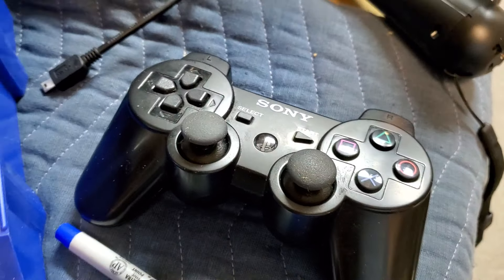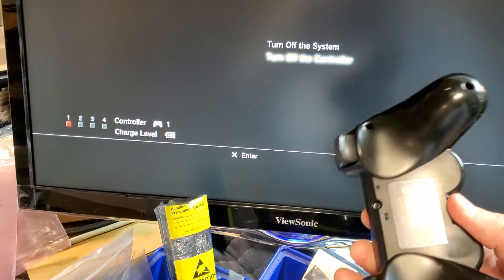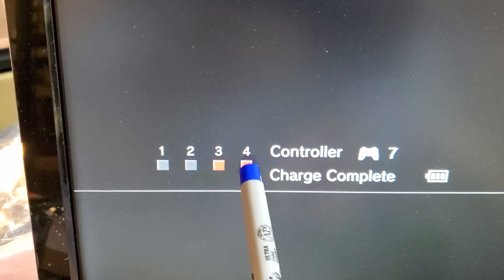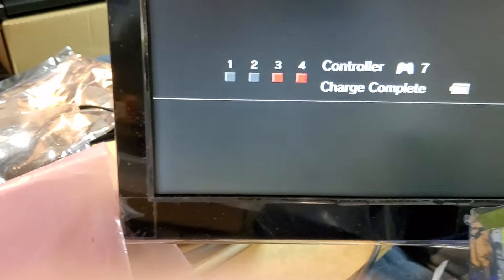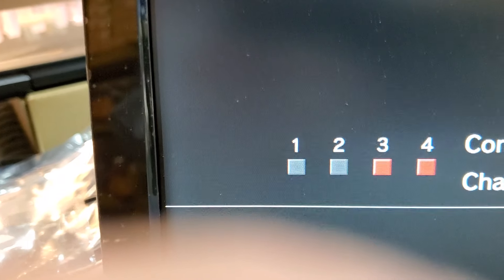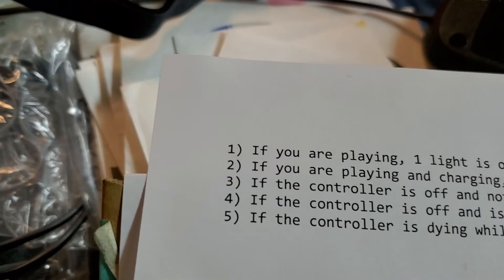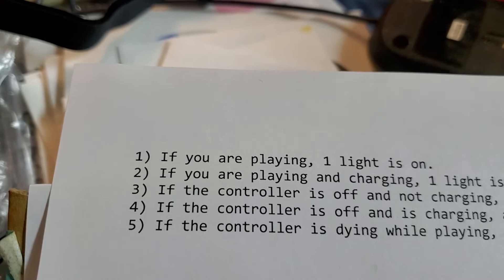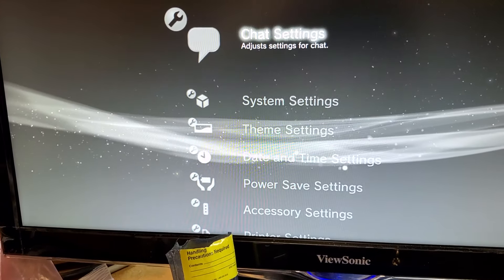PS3 controller battery charging LED meaning & explanation!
1) If you are playing, SysID LED(s) are on.
2) If you are playing and charging, SysID LED(s) blinking, slowly.
3) If the controller is off and not charging, no LEDs are on.
4) If the controller is off and is charging, all LEDs will blink, slowly.
5) If the controller is dying while playing, all SysID LED(s) will blink, rapidly.

If you typically have only 1 or two controllers then SysID will be 1 & 2.
But if you've replaced controllers and have had friends connect their controllers
your SysID's could be 4, 5, 6, 7, 8 etc.